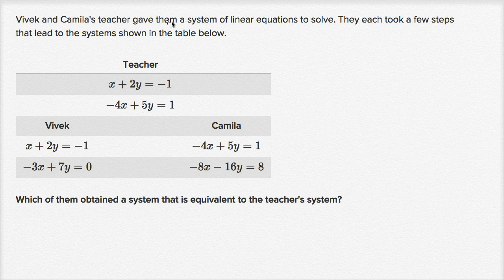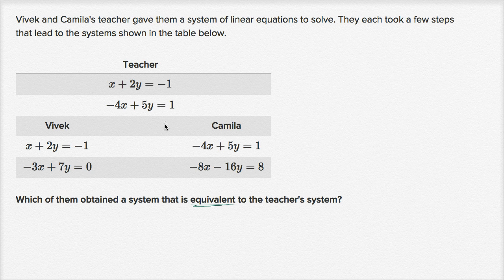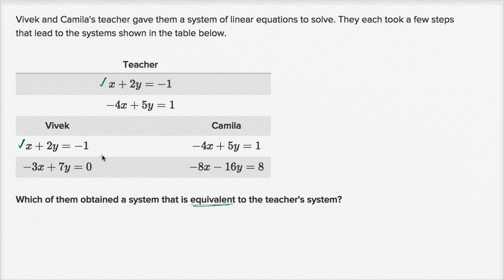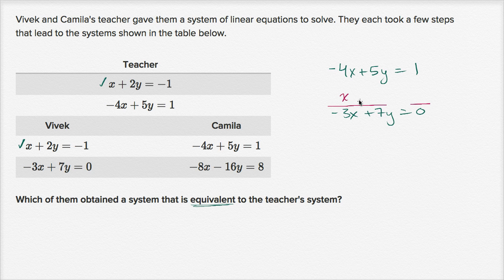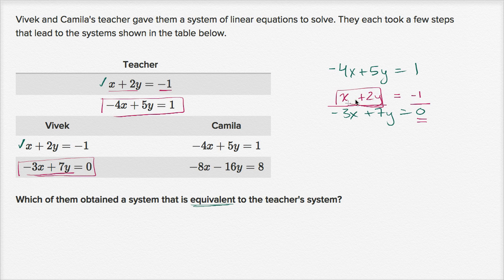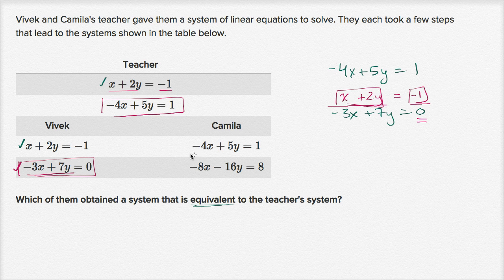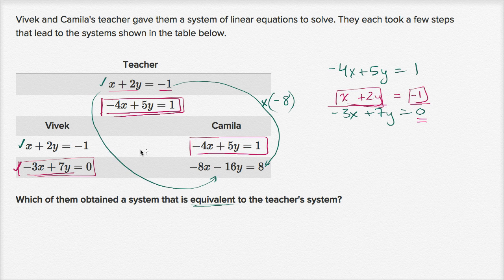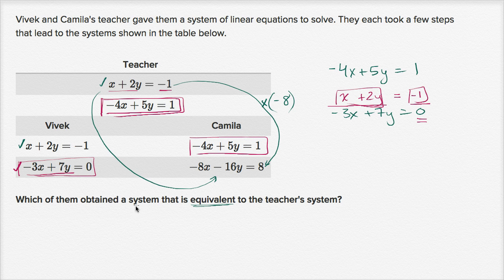Worked example: equivalent systems of equations | High School Math | Khan Academy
Sal analyzes a couple of systems of equations and determines whether they have the same solution as a third given system.